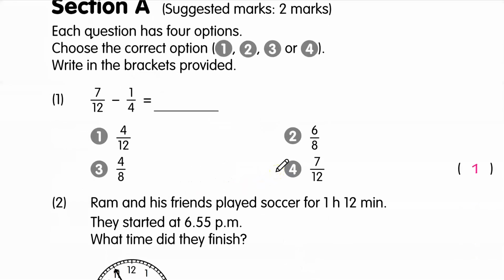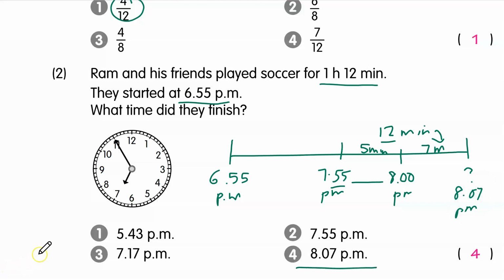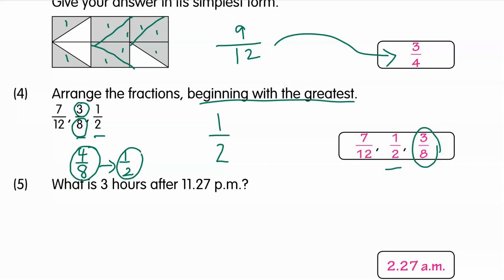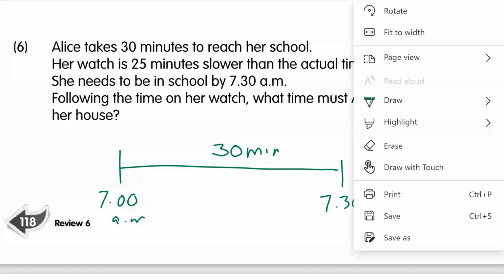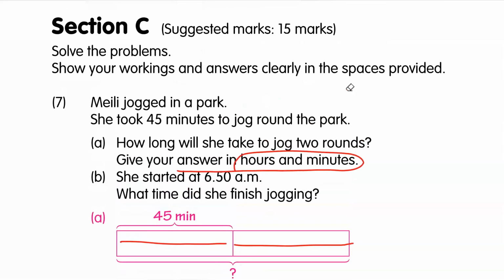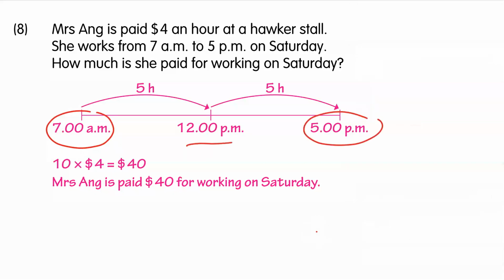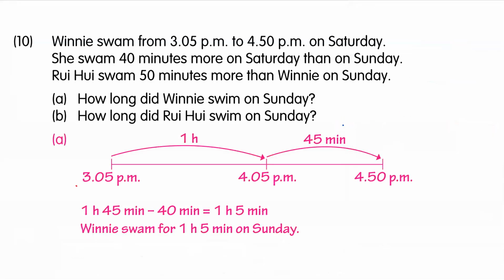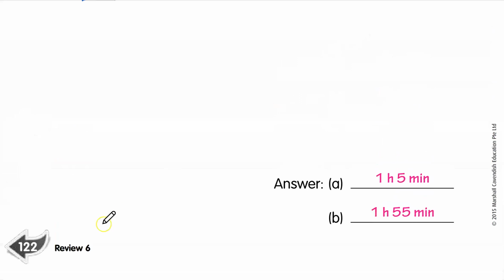P3 REVIEW 6 2021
For private study, do not share